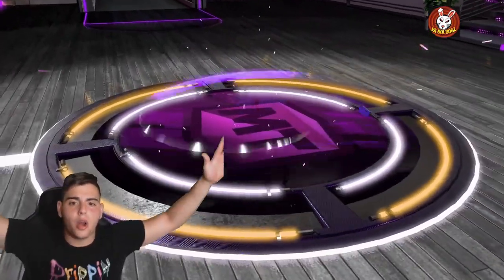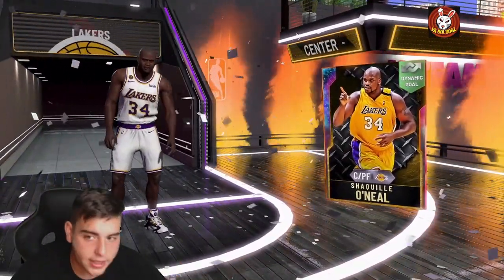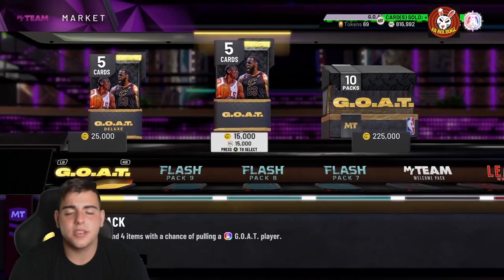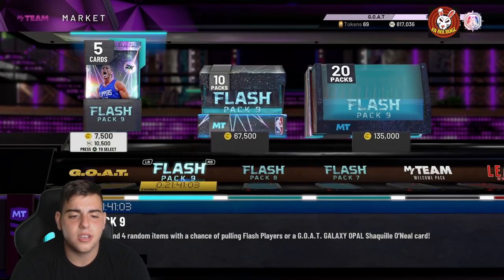INSANE NEW PACKS ARE COMING TO NBA 2K20 MY TEAM! DO THIS RIGHT NOW TO MAKE MT! HUGE GIVEAWAYS!